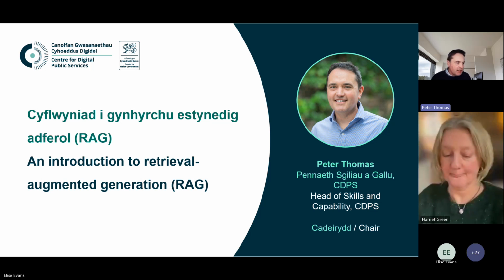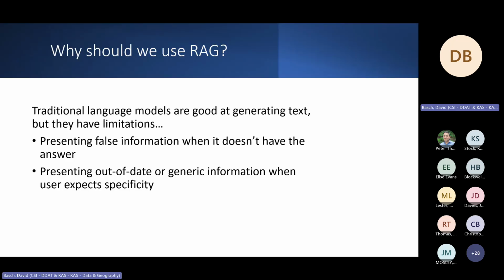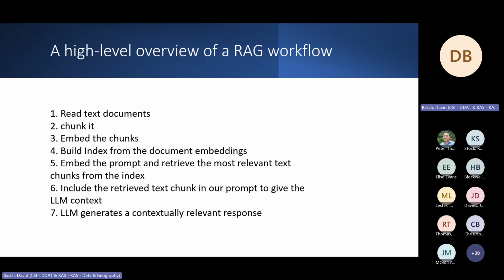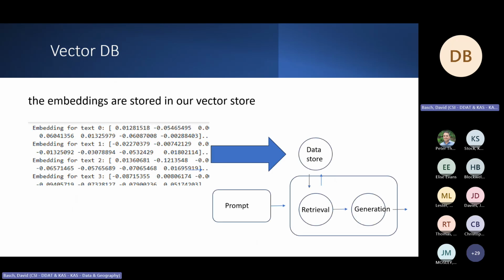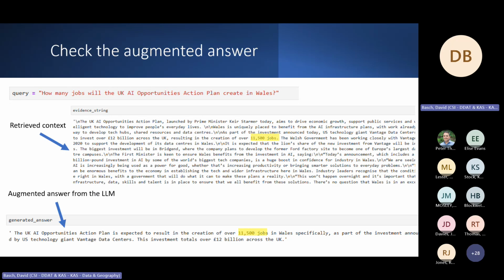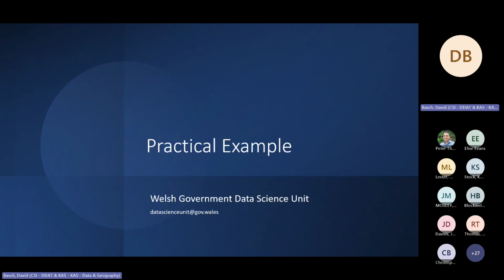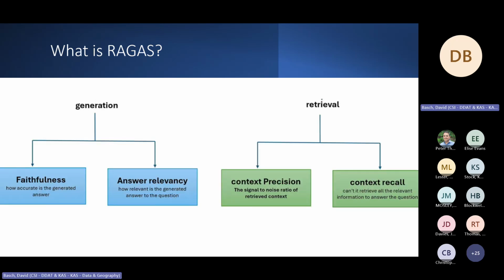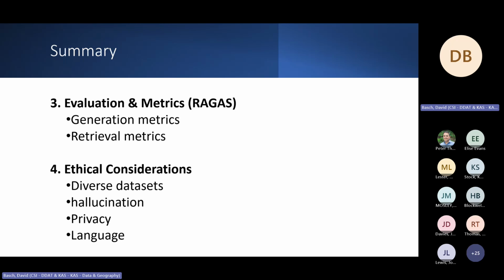Cyflwyniad i gynhyrchu estynedig adferol / An introduction to retrieval-augemented generation RAG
Canolfan Gwasanaethau Cyhoeddus Digidol – partneru gyda sefydliadau i gyflwyno gwasanaethau cyhoeddus sy'n gweithio i bawb.

Centre for Digital Public Services – partnering with organisations to deliver public services that work for everyone.